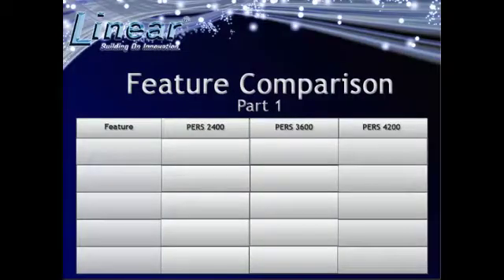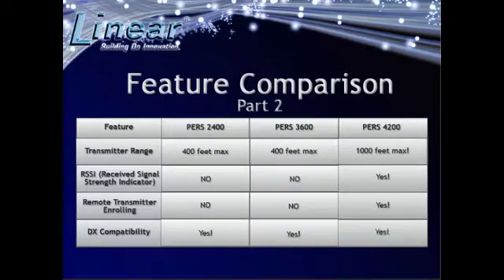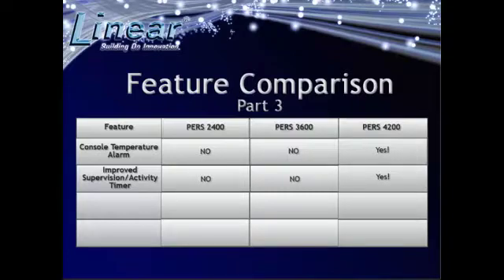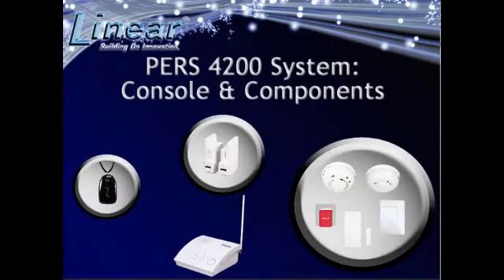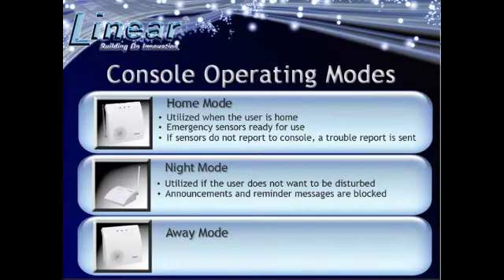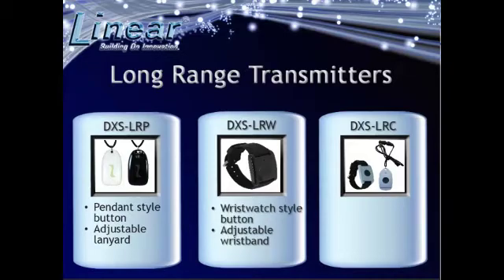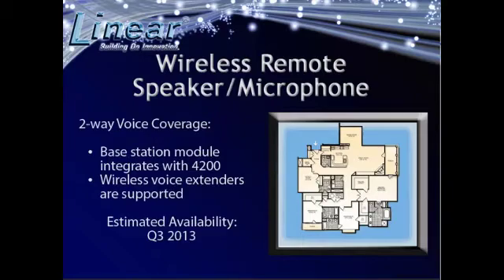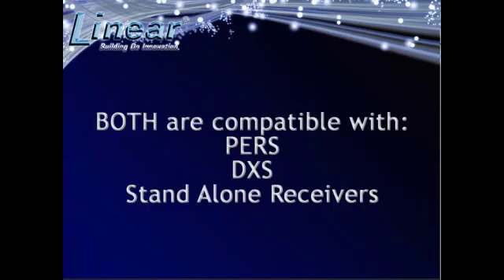4. PERS – Personal Emergency Reporting System: PERS-4200 Introduction and Product Overview